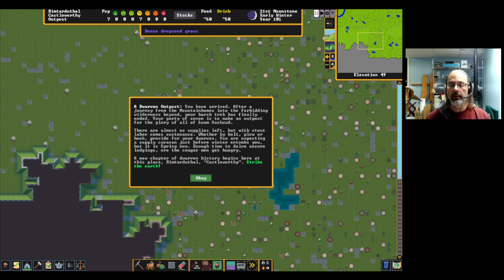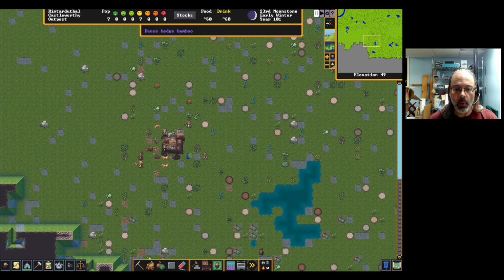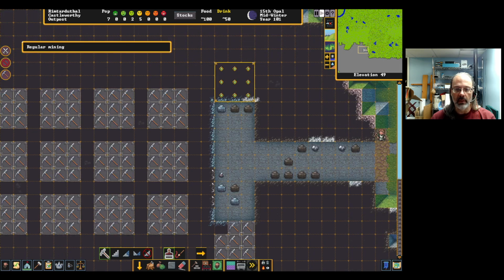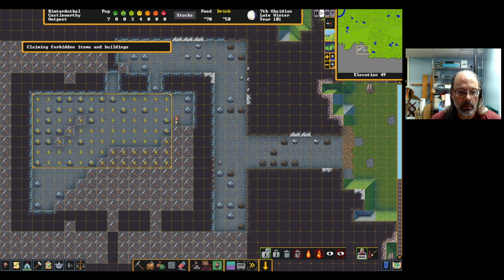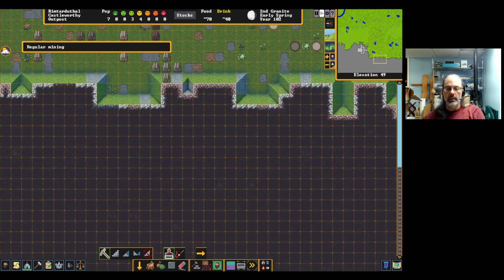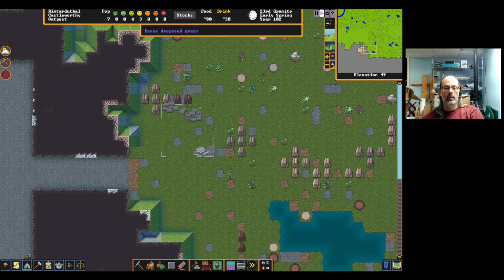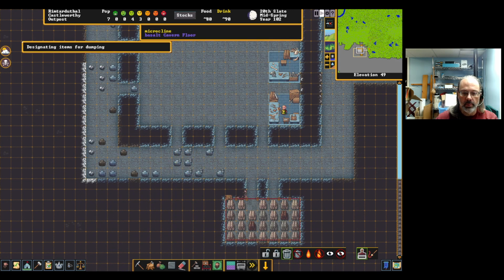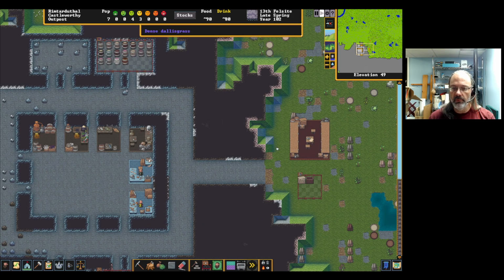Dwarf Fortress, Episode 4, Rimtarduthal "Castleworthy"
Time for a new embark after the sad slow demise of Lîlardastot "Patternedsword" and the tragic end that came to Amost the hardy Dwarfess.

"Losing is fun!"